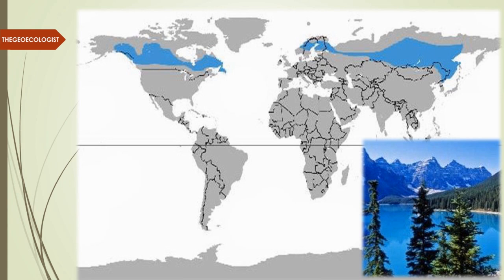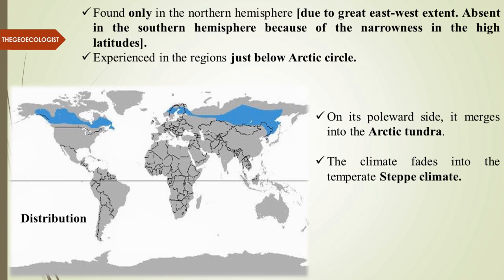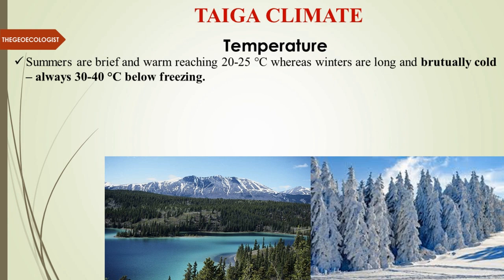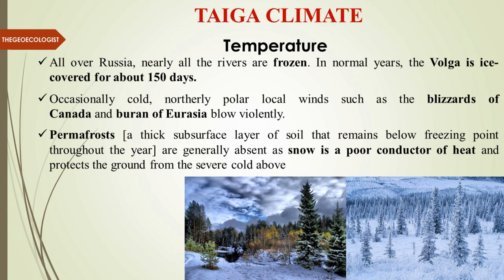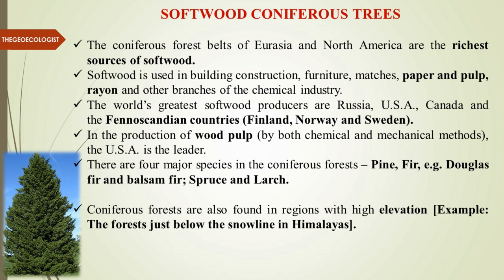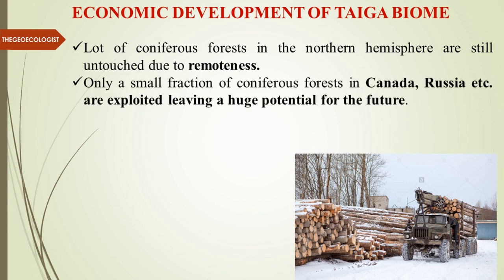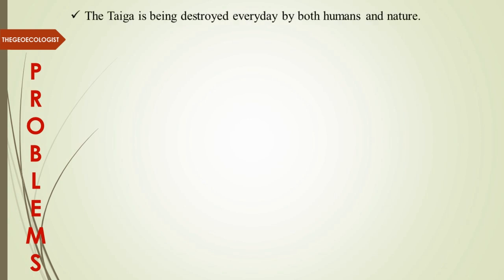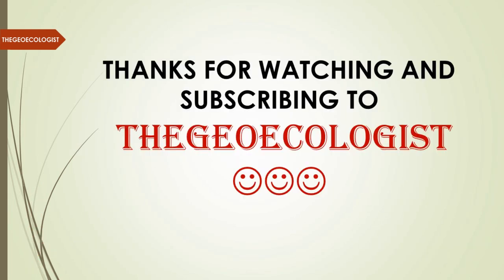TAIGA BIOME | Environmental Geography | BY Dr. Krishnanand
TAIGA BIOME under Environmental Geography, Optional Paper 1  for UPSC CSE;  for UPSC/IAS aspirants and beginners is explained in this video by Dr. Krishnanand , founder of TheGeoecolologist.

Simplified  Explanation of the TAIGA BIOME under Environmental Geography as an Optional paper 1 for UPSC exam has been made int his lecture.